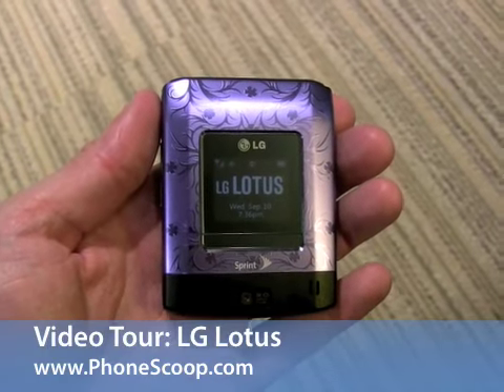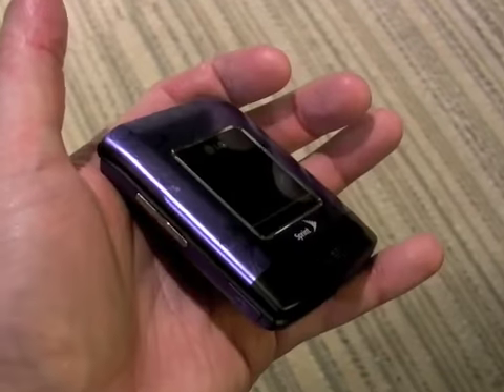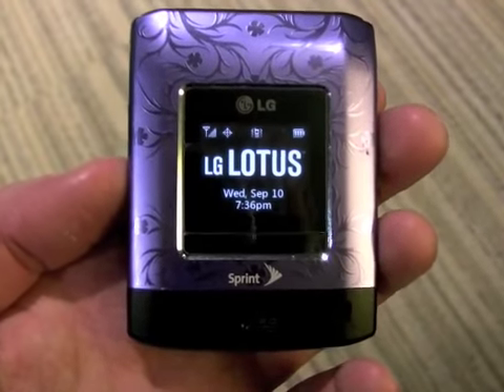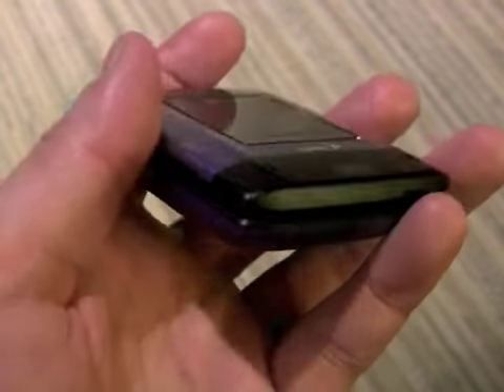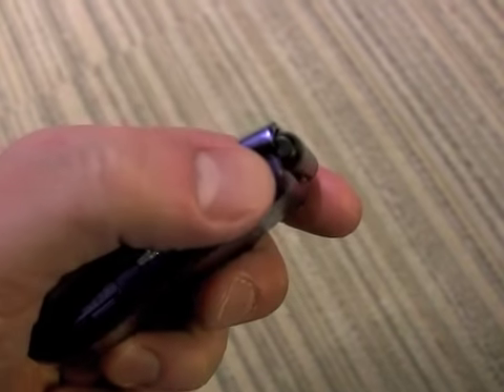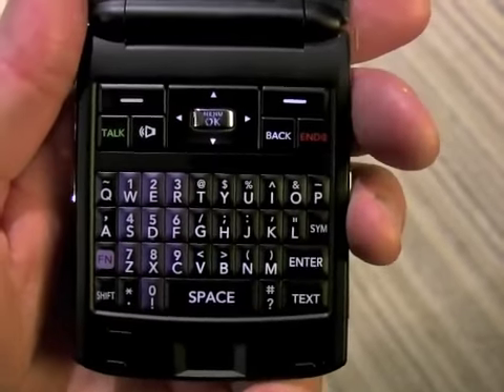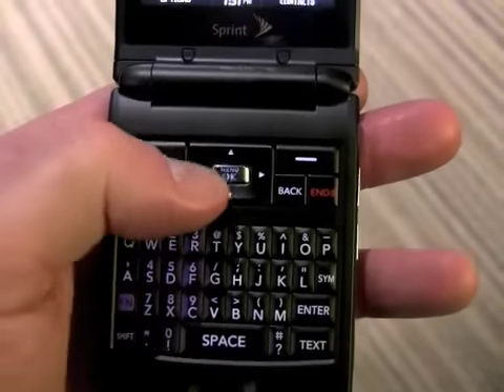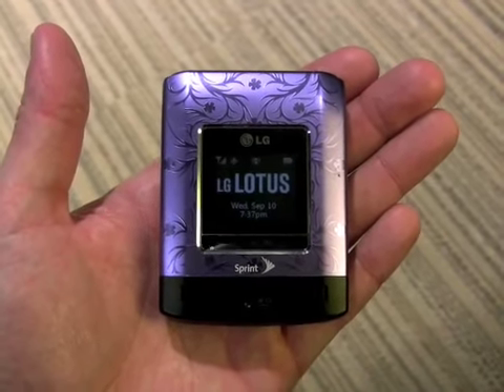LG Lotus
This is a video tour of the LG Lotus